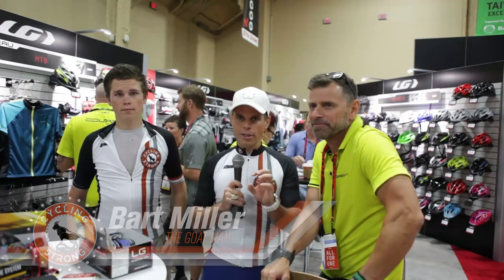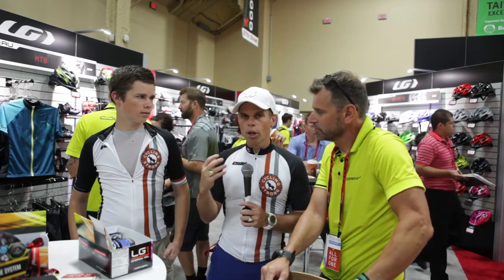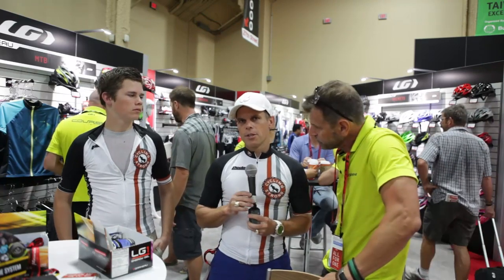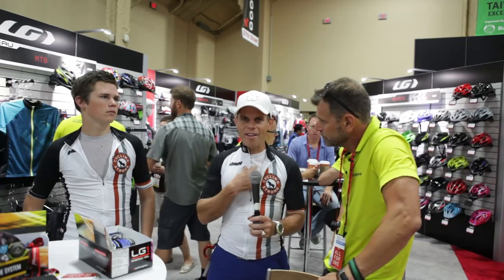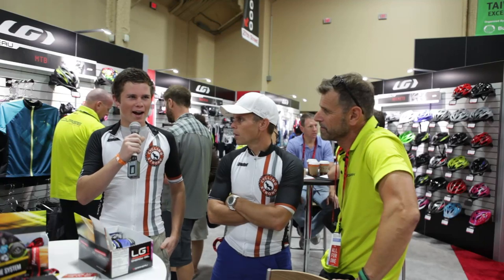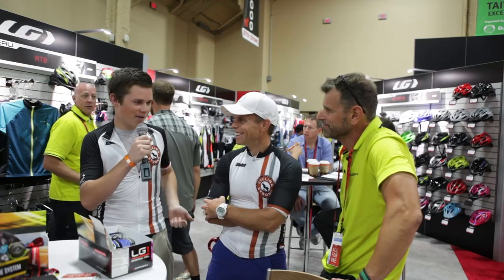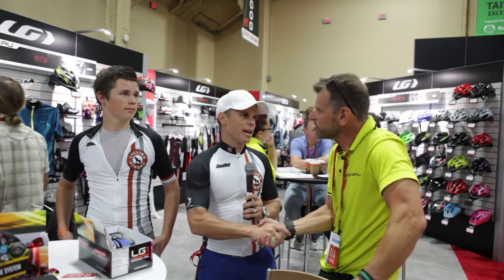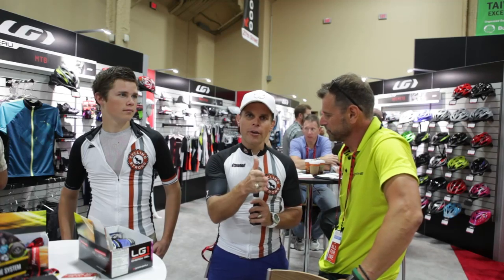Interbike 2014 - Louis Garneau Mesh Carbon Base Layer